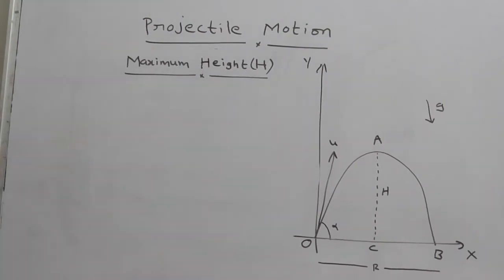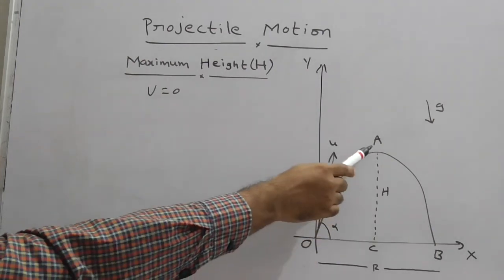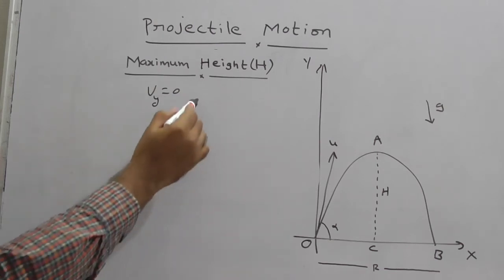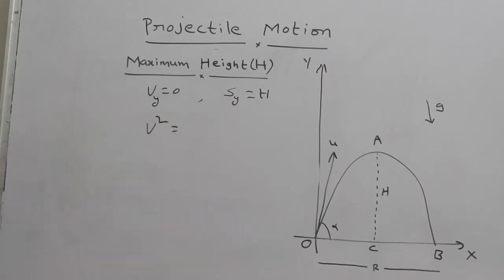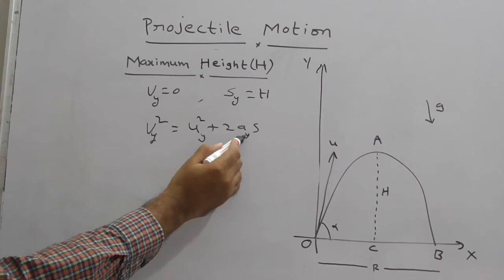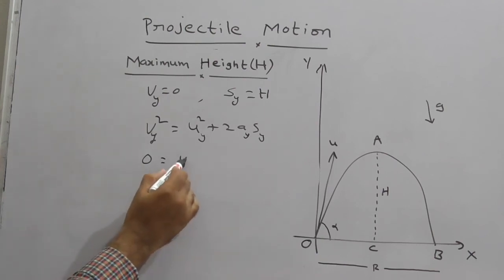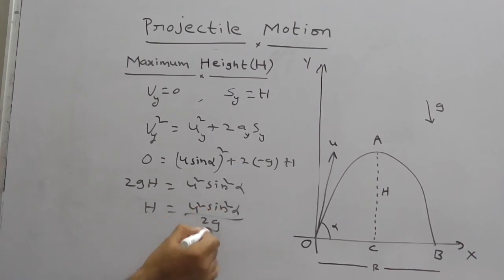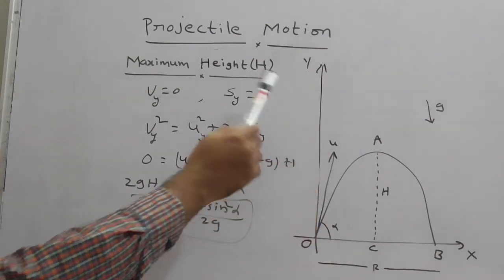PROJECTILE MOTION MAXIMUM HEIGHT H FORMULA DERIVATION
IITJEE-NEET PHYSICS CLASSES BY DEEKSHITH SIR